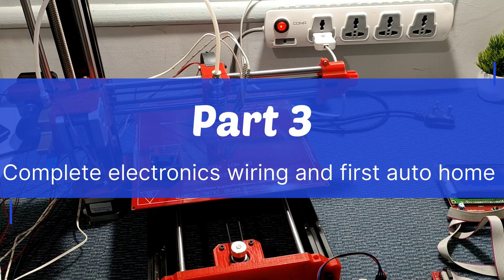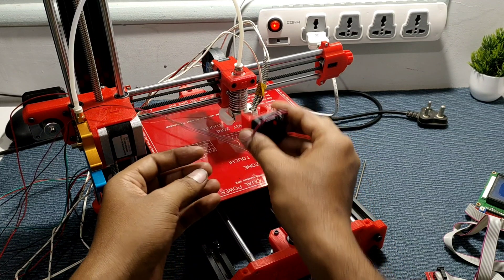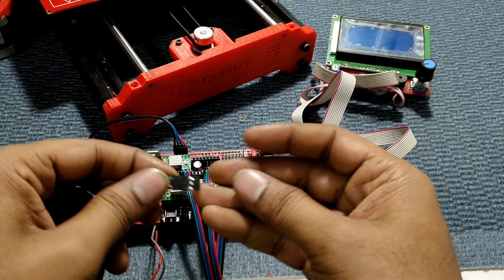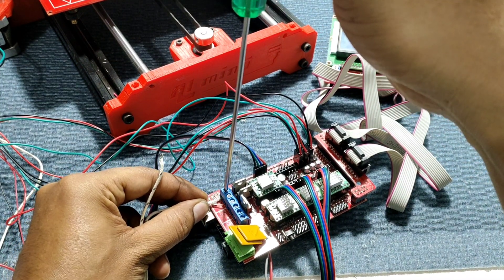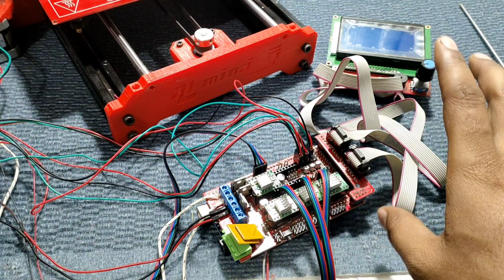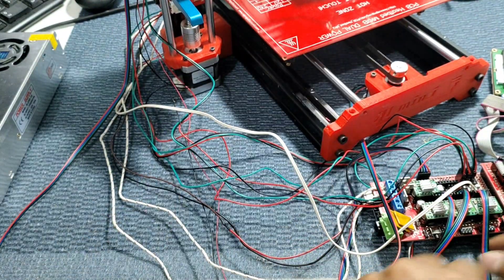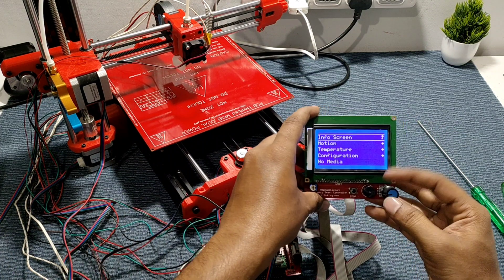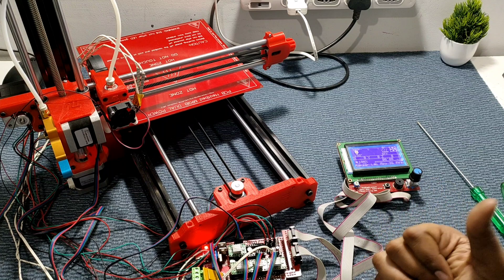Part 3 Complete working of our new Diy 3d printer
Hello friends,

Here is another part3 video of our new diy 3D printer.

In this part the complete we show the complete working of 3D printer.

Part 1 assemble of our 3D printer (Mechanical parts) video u can checkout in the following link